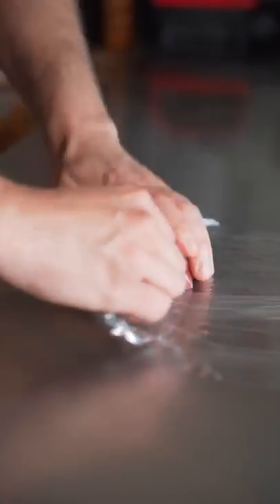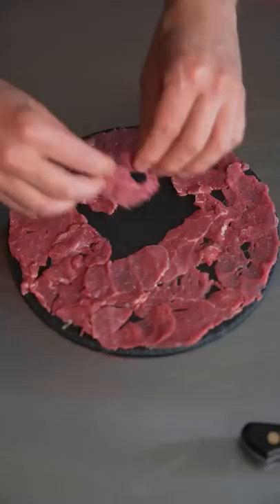My favorite preparation for beef carpaccio